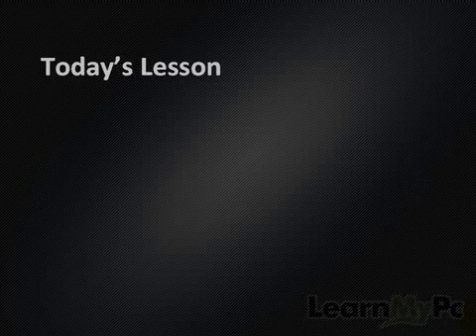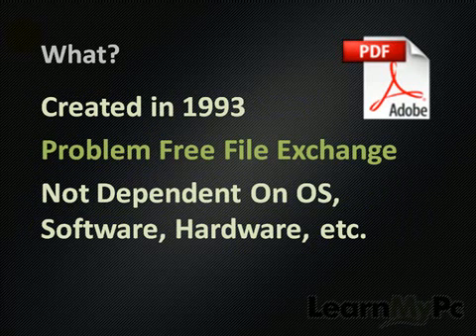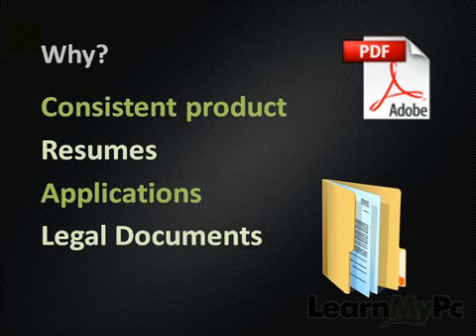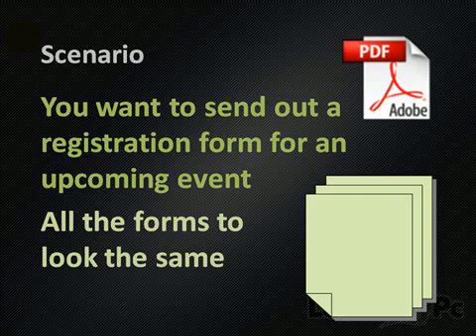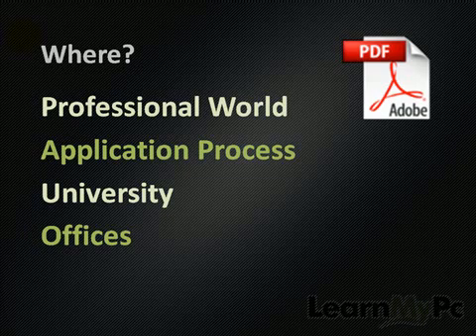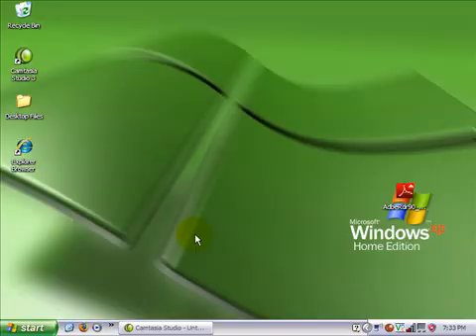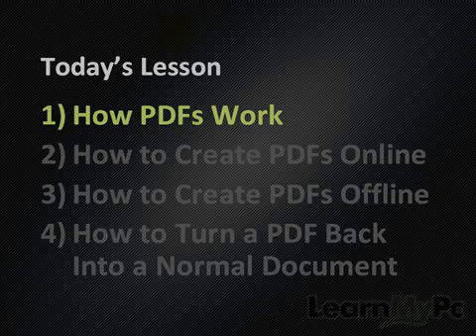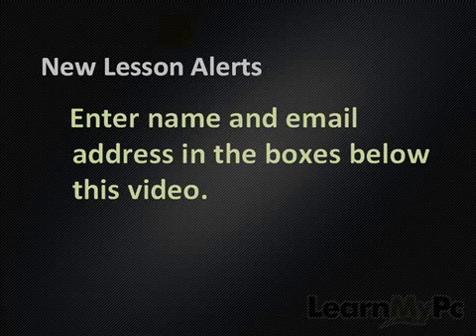How to Create & View PDF Documents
Learn how to view PDFs on your computer and in your web browser as well as alone on your computer and why PDFs are becoming so common in the workforce.